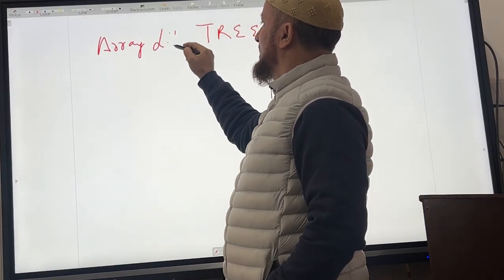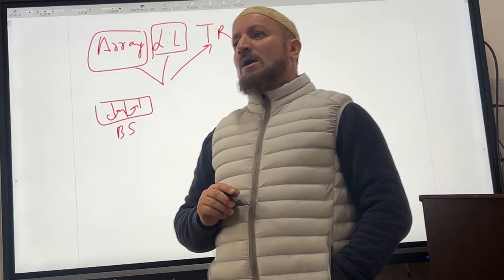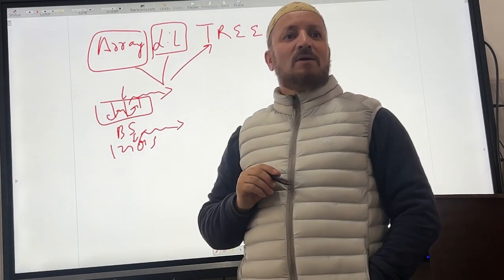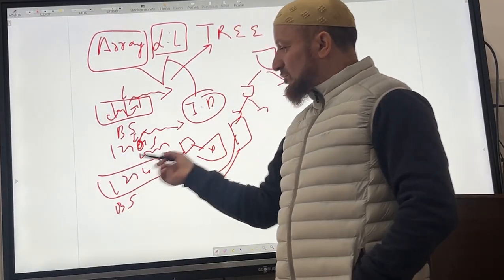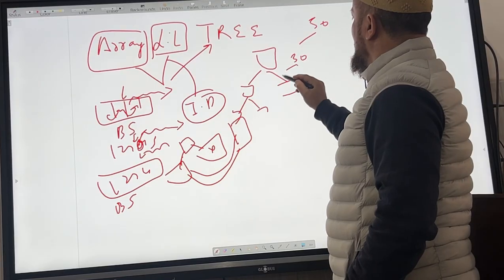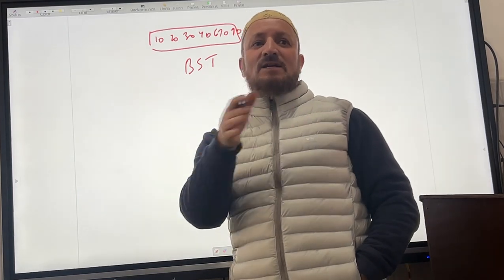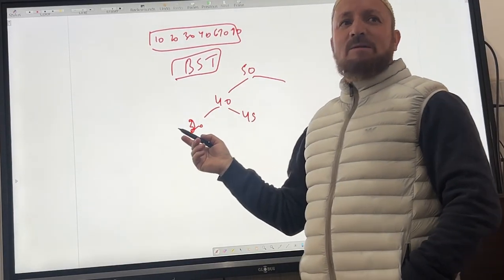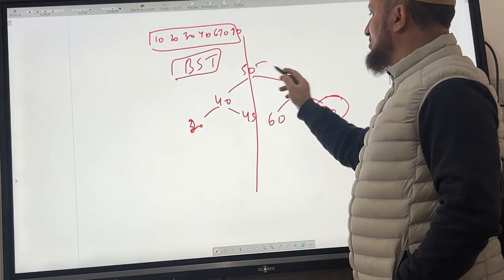9 November 2024